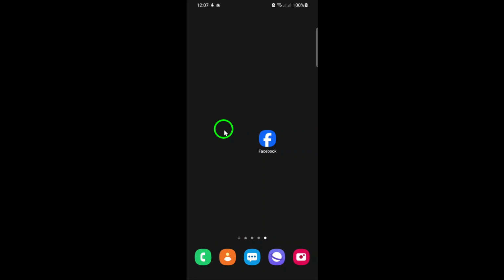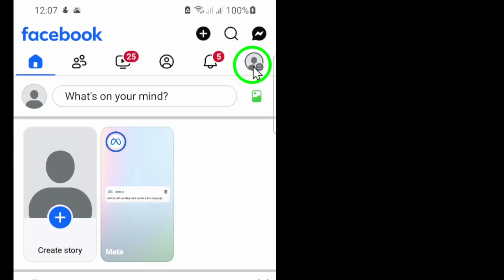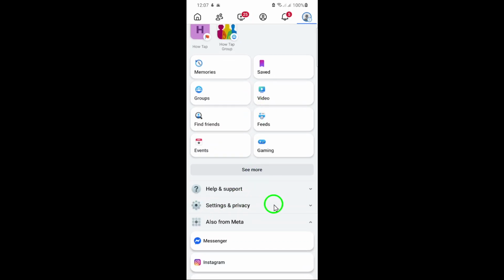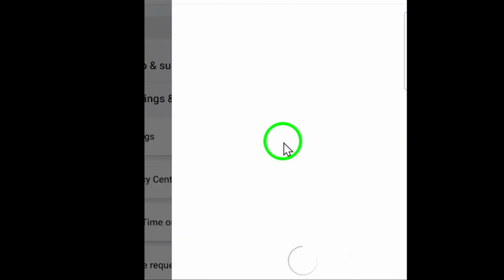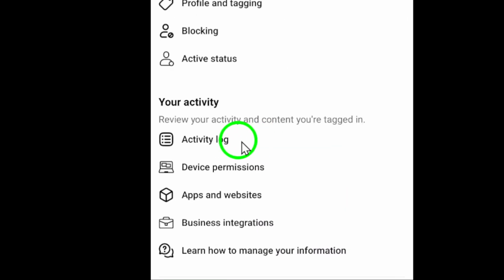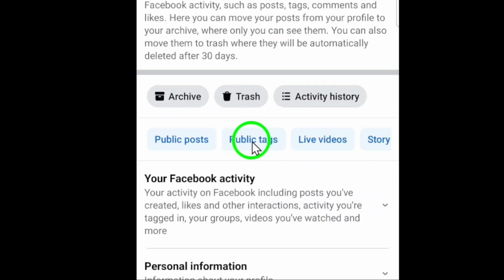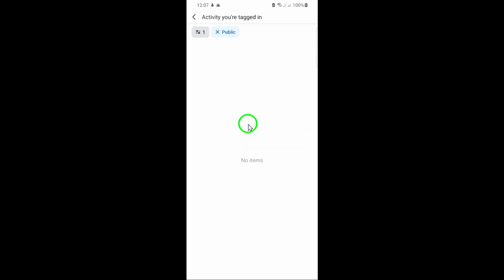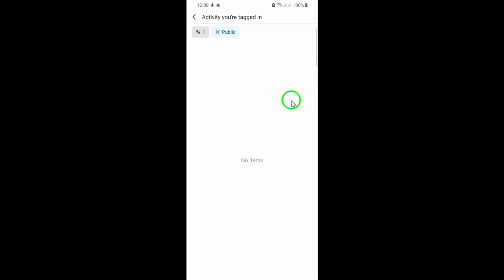How To Remove Public Tags On Facebook (Updated)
Learn how to remove public tags on Facebook with this updated step-by-step guide! Simplify your social media experience by managing your activity log and taking control of your tagged posts.

Steps:

1. Open Facebook App.

2. Tap the three horizontal lines (☰) in the top-right.

3. Scroll down and tap "Settings & Privacy," then tap "Settings."

4. Under the "Your activity" section, tap "Activity log."

5. Choose "Public Tags" from the options & check All.

6. Tap Remove tags.

Timeline:
00:00 Start
00:12 How to do it
01:05 End